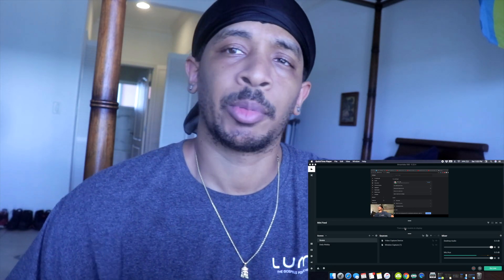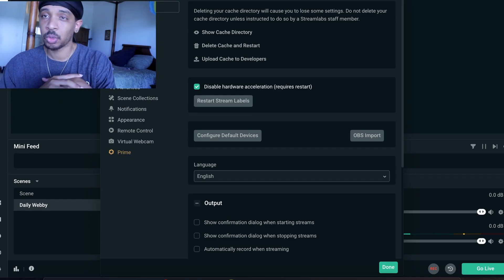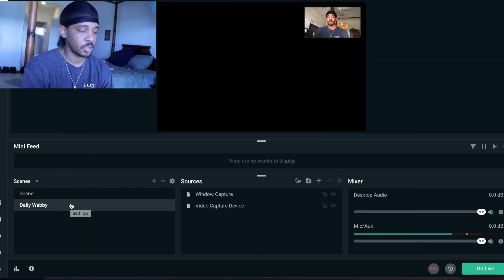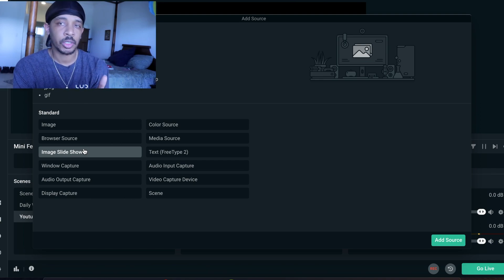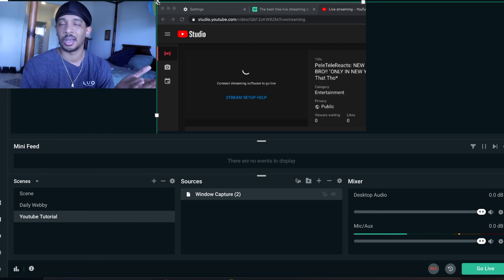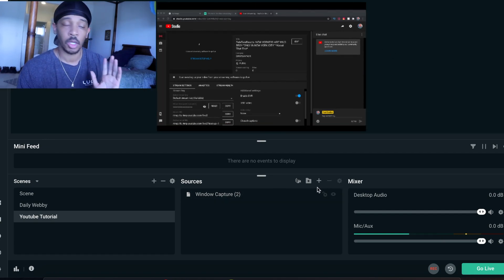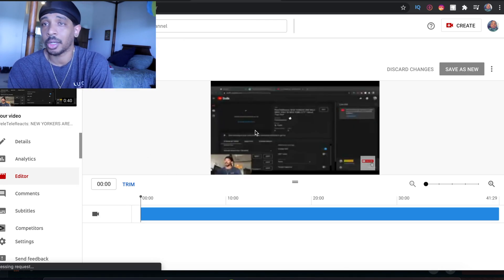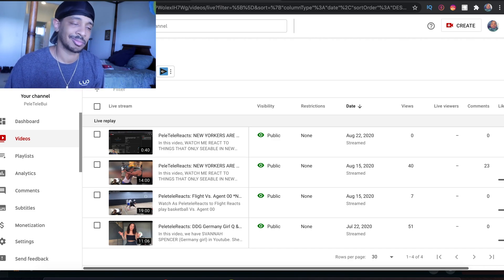How to Use Streamlabs to Professionally React To Videos Like DDG And Flight |Live Streaming Tutorial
In this video, I am going to show you how to use Streamlabs to React to videos on youtube similar to the way professional reactors like FlightREacts and PontiacMadeDDG reacts to videos!!! With this method, you can live stream your reactions and they will be automatically uploaded to youtube!!!